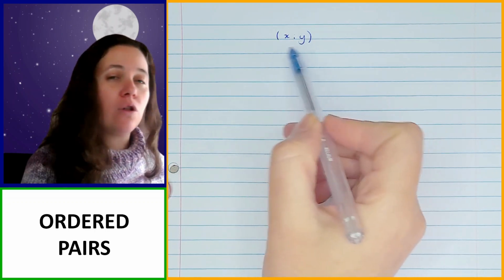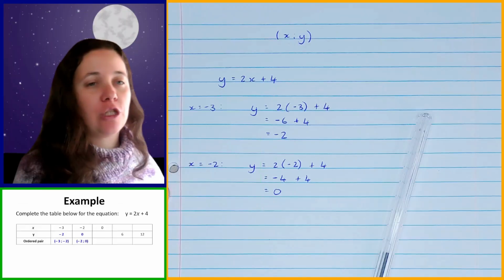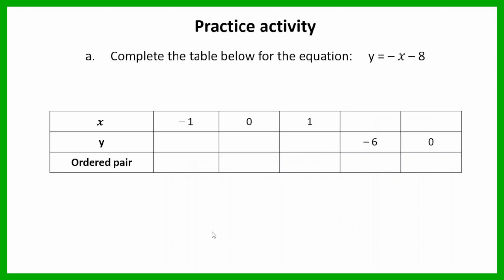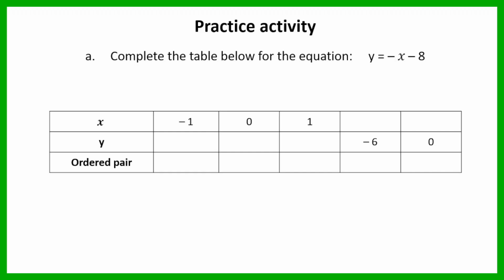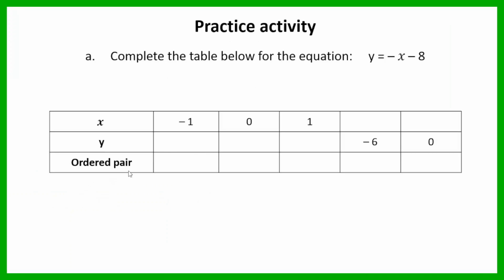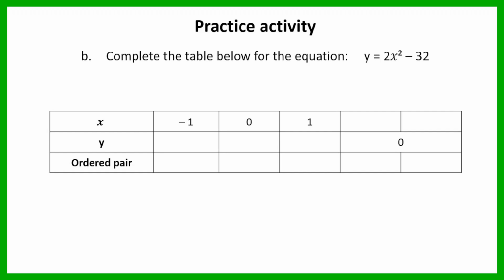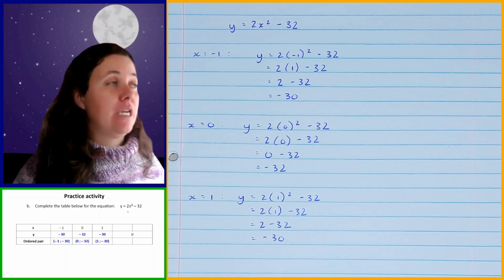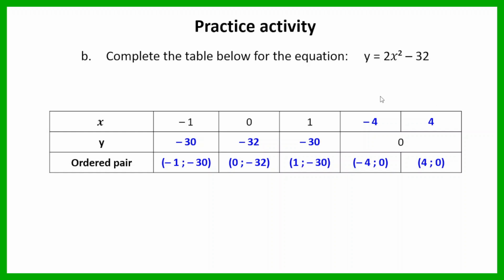Grade 8 Maths Term 4 Lesson 3 Generating Tables of Ordered Pairs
If you’ve found my free video lessons helpful but feel you need a bit more support, I’m here to help!
You can book online tutoring sessions with me for personalised guidance and extra practice.

In this video, we'll dive into Generating Tables of Ordered Pairs, a fundamental part of the Grade 8 Mathematics curriculum (CAPS) under the Algebraic Equations topic. Here's a breakdown of what you can expect to learn:

✅ What ordered pairs are

✅ Generating Tables of Ordered Pairs
Substituting values into equations to generate ordered pairs
Generating Tables of Ordered Pairs for equations with 𝑥² (quadratic equations)

Join me in this educational journey as we unlock the mysteries of Functions with Flow Diagrams. Happy learning! 📖🎓📊

Timestamps:
00:00 What ordered pairs are
00:56 Example - Generating Tables of Ordered Pairs
06:16 Practice question a
12:38 Practice question b